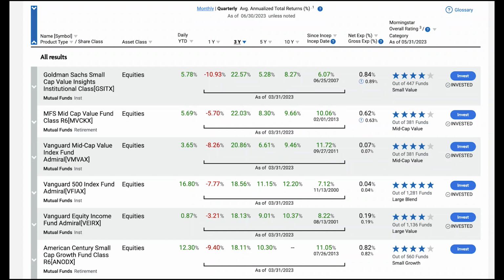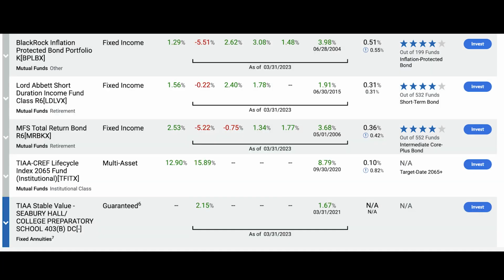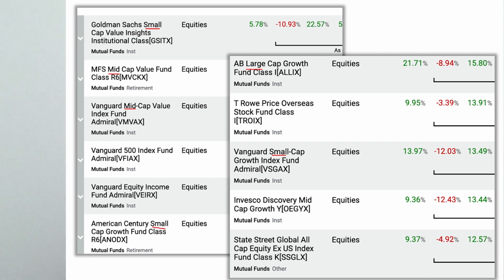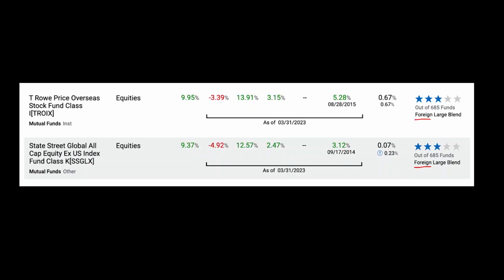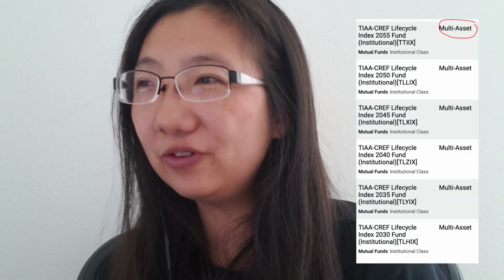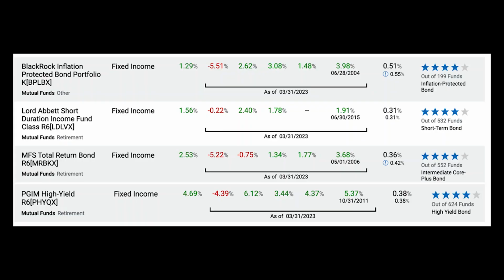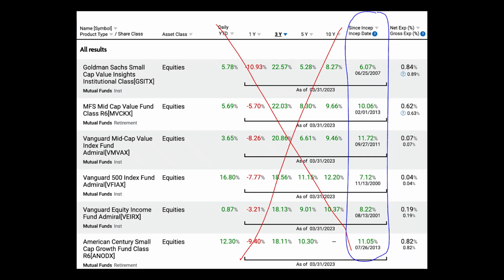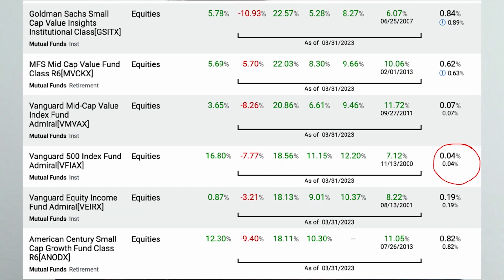Deciphering the funds in your 401(k)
Learn how to read the jargon in your 401(k) investments and understand how to find the lowest cost fund! Check out the Save My Retirement Masterclass